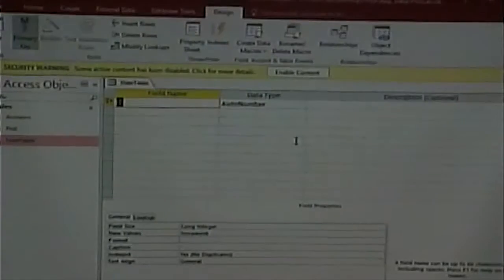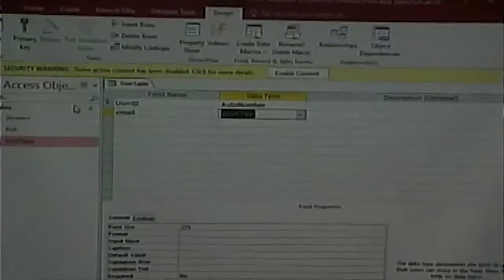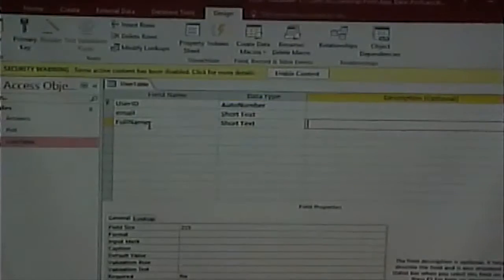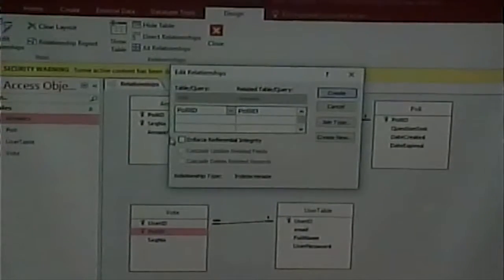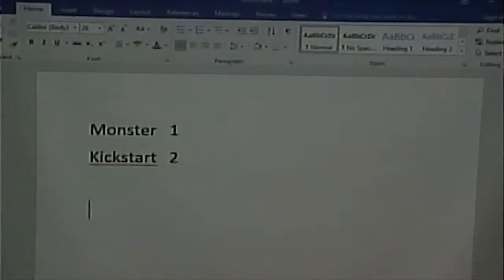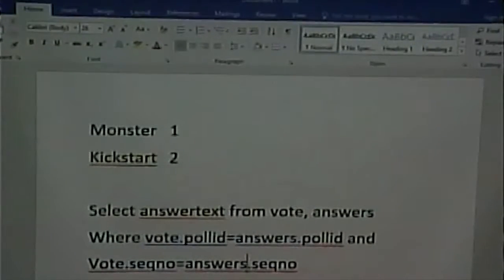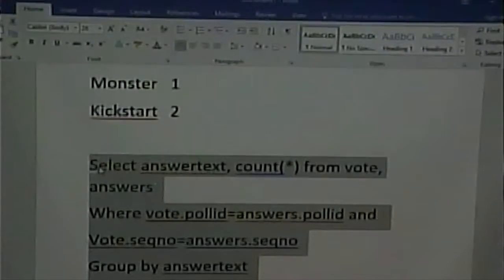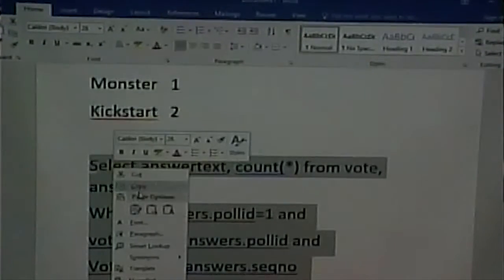CISS243 - Web Db Integration - Fall 2016 - Week 9, Lecture 1 - 10/18/2016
Aggregate Functions. Introduction to Sessions